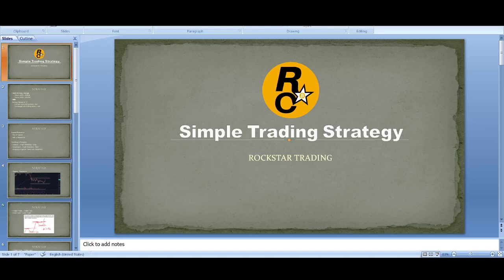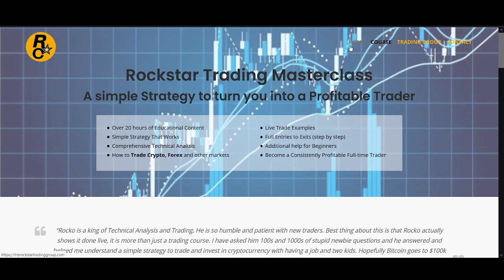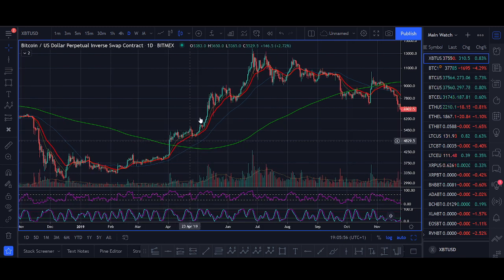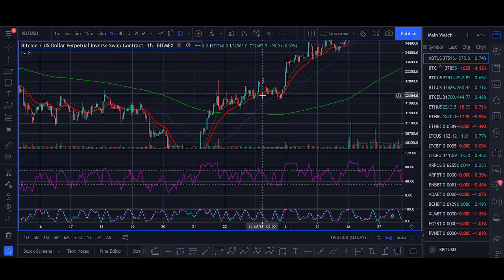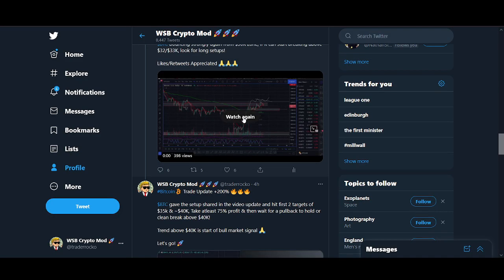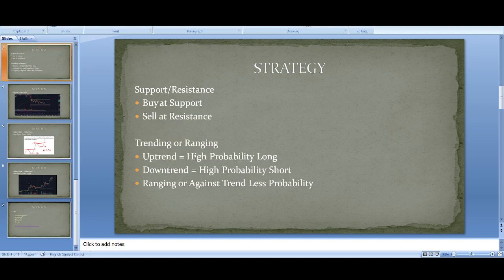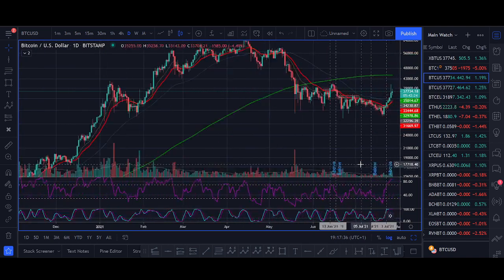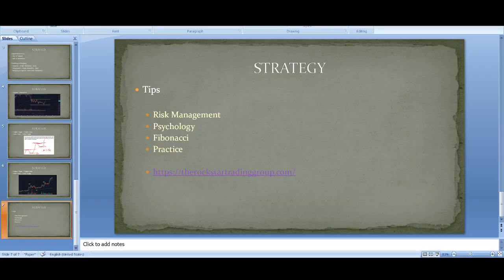Simple Day Trading Strategy To Make $100 A Day Trading Bitcoin - A Beginner Tutorial Step by Step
♥ BTC: 17isdB1axM3VB4w6kT4w53Kh7SHE24MeBv
♥ ETH: 0xb35c7a69c0f1aed0e017bf3f2e335868d82b01ef
♥ LTC: LayvBFb9dntcSsQrb8dKoWqd4B4mL8sooK

Regards,
Rocko